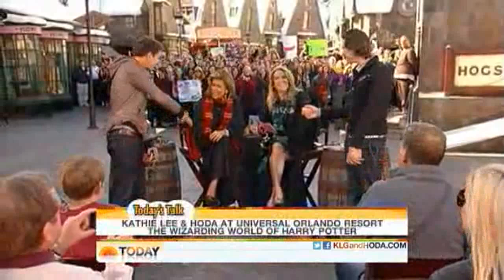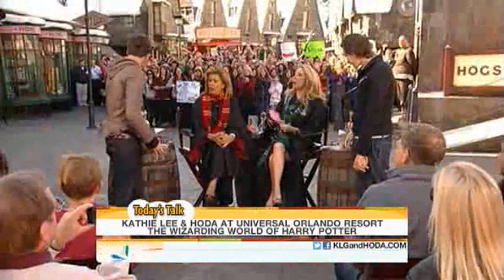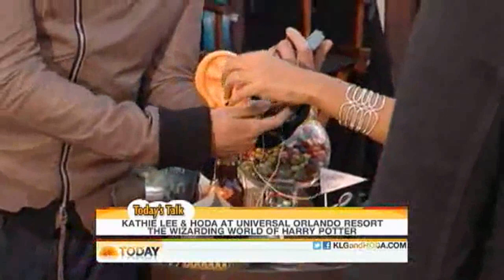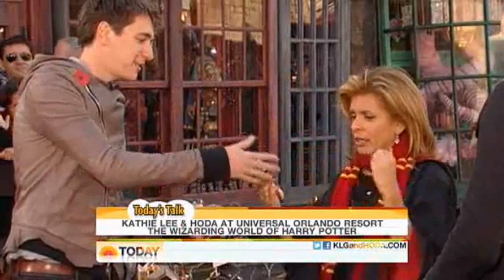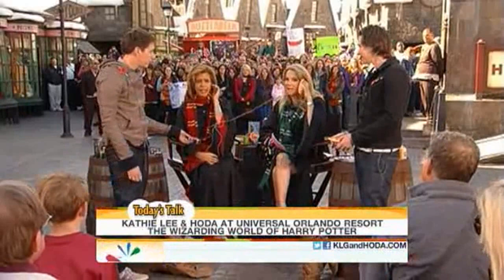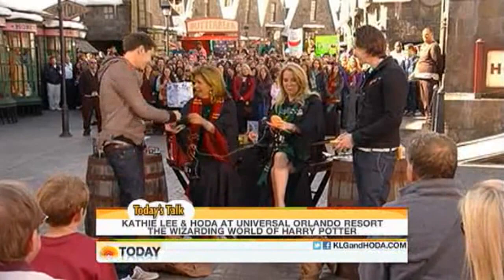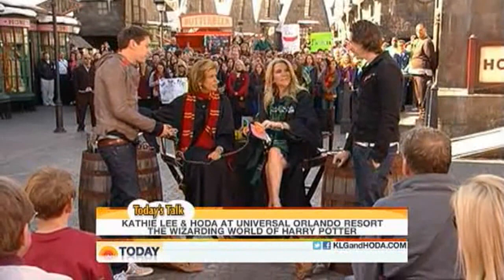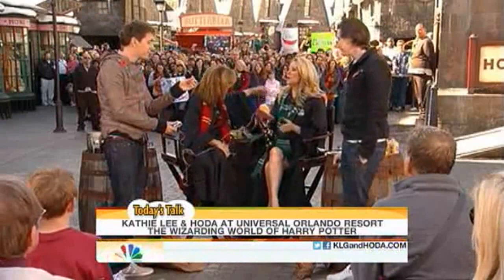James & Oliver Phelps at Today Show